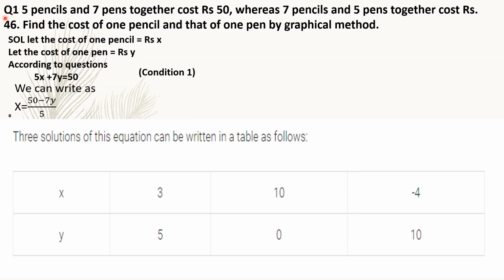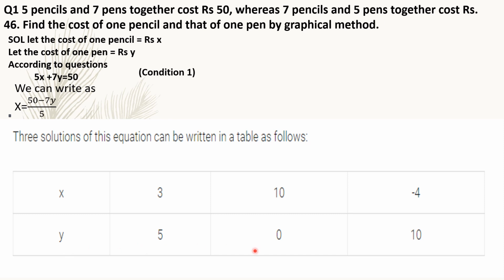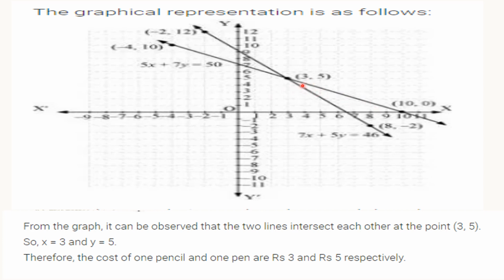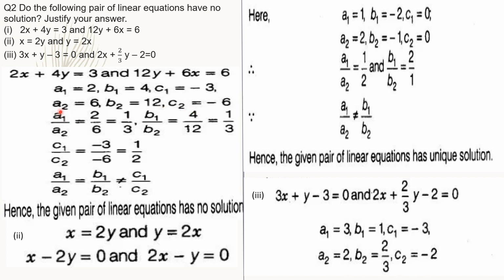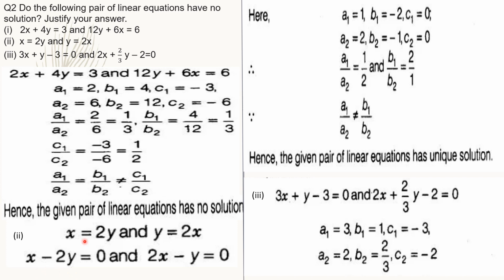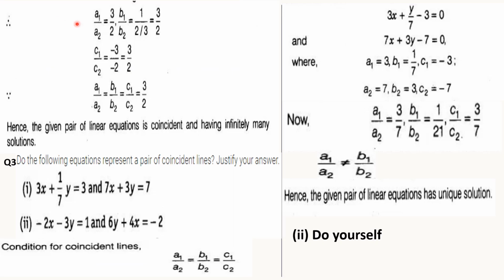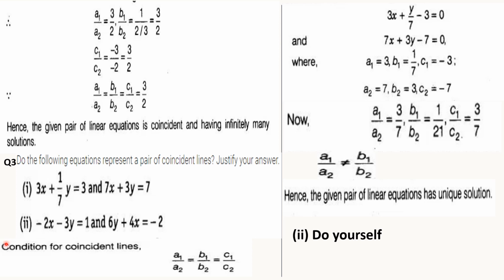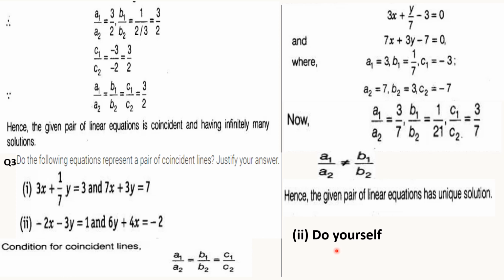CHAPTER 3 PAIR OF LINEAR EQUATIONS IN TWO VARIABLES part 2 revision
in this video lecture we are revising the concept of graphical method and consistency and inconsistency of pair of linear equations in two variables